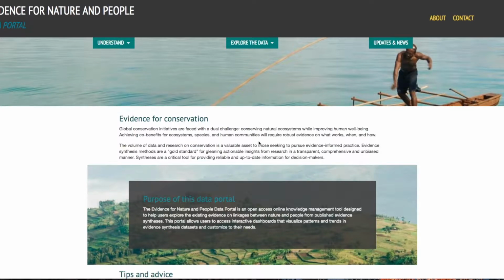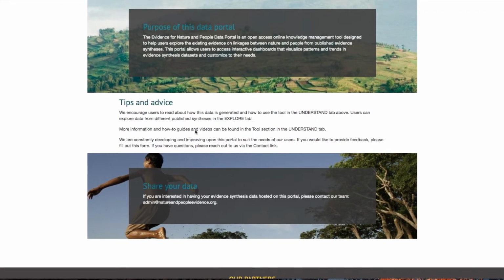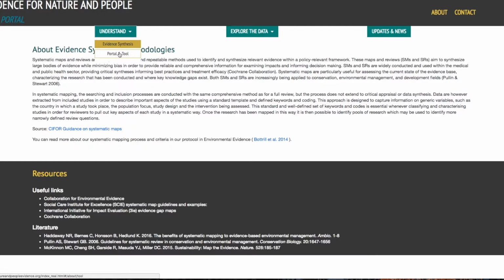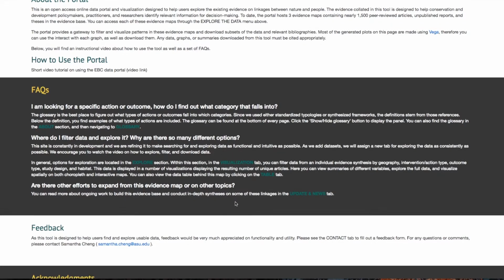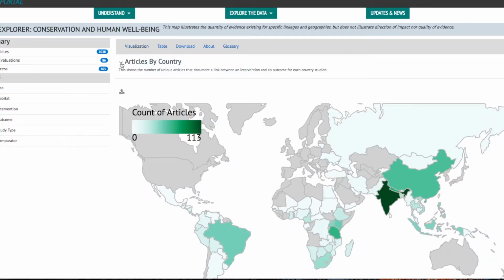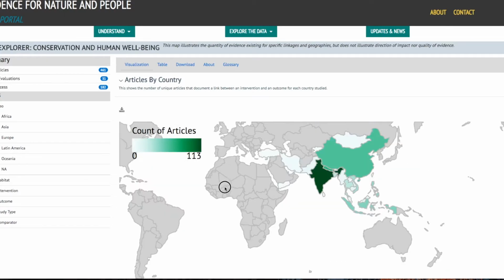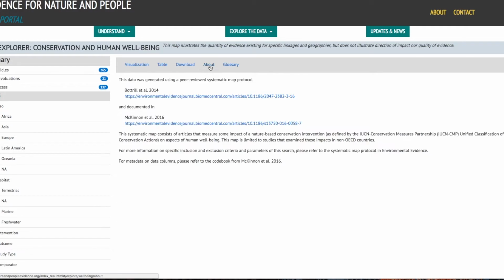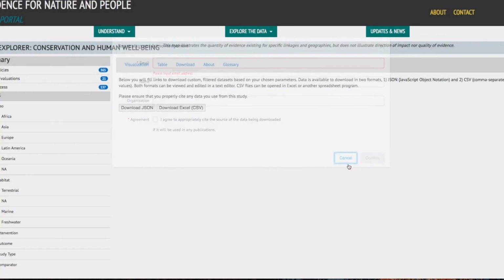ENP Intro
Introduction to the Evidence for Nature and People Data Portal and brief how-to